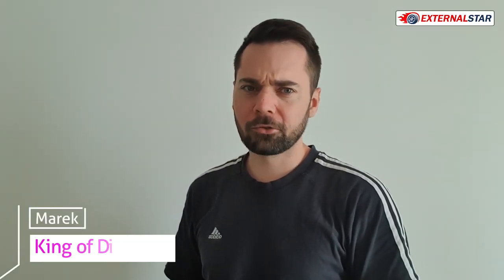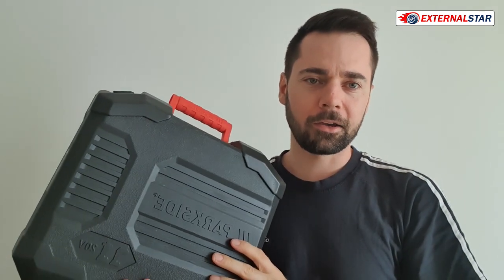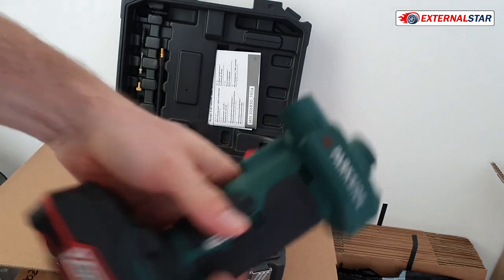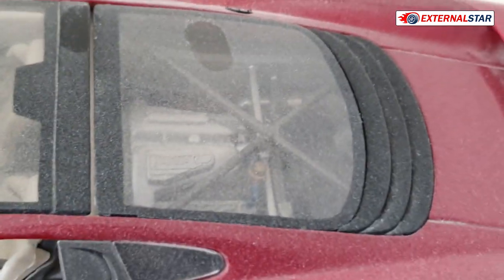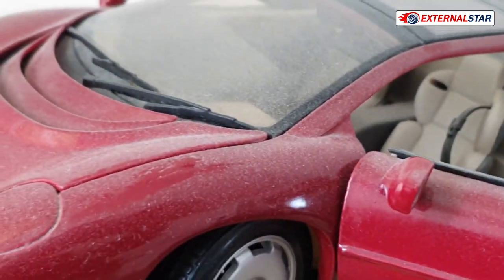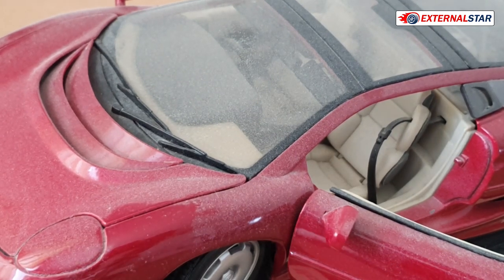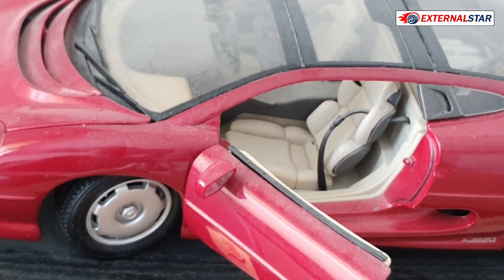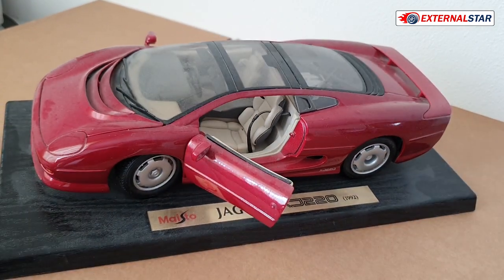Test: Will air blower clean my dusty 1:18 models?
This is a short video where I am (unsuccessfully) testing the PARKSIDE® Aku pump PALP 20-Li B2

Model I tried to clean: Maisto Jaguar XJ220